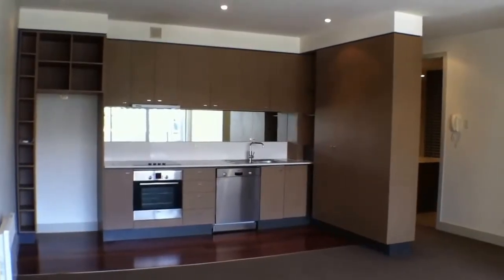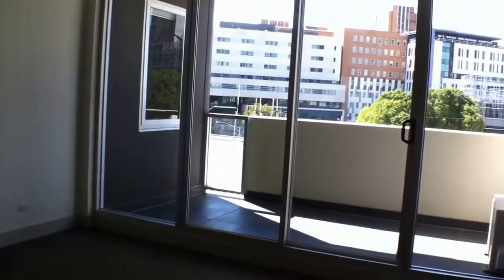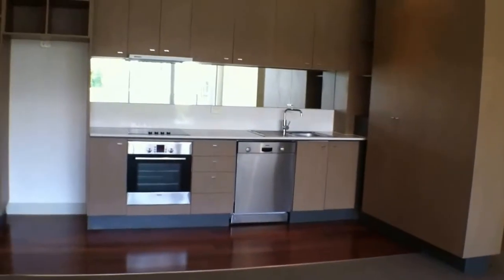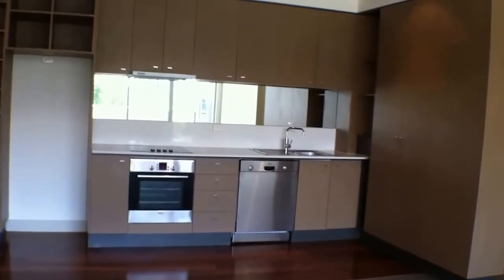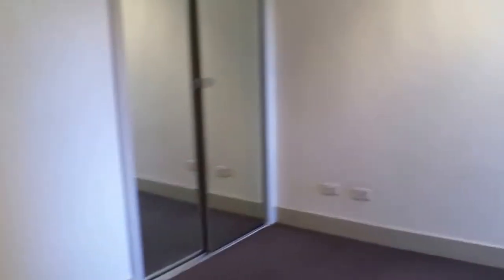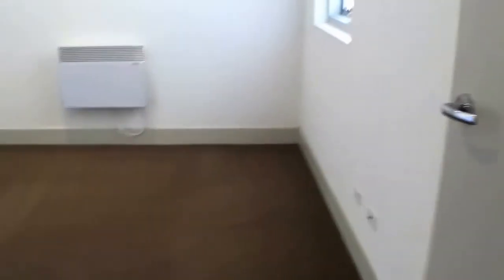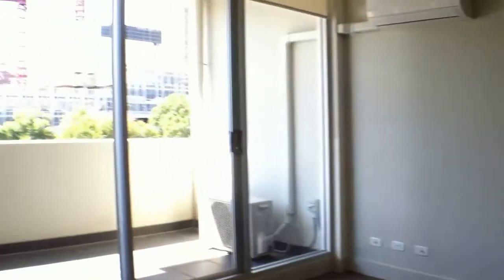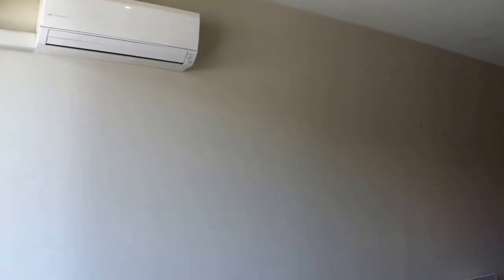Apartment for Rent in North Melbourne 2BR/1BA Walkthrough by MRE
Experience Real Lifestyle at 405/30 Wreckyn St, North Melbourne, VIC 3051 with Melbourne’s Liveability Experts, MRE.

Close to Victoria Markets, Royal Melbourne Hospital, Melbourne University and the CBD, this perfectly located, modern, two-bedroom apartment has been architecturally designed to maximize space and light. Combined with quality fittings and fixtures throughout, features include open plan living/dining area opening onto generous balcony, galley style kitchen with stainless steel appliances including dishwasher, both bedrooms with built-in robes, sleek bathroom with shower over bath, laundry facilities, electric panel heating, secure entrance and secure undercover parking for one car.

12 Yarra St, South Yarra VIC 3141